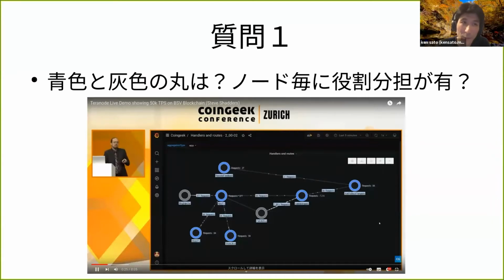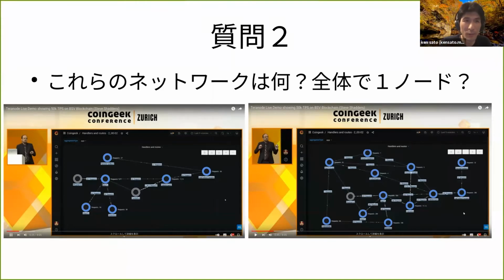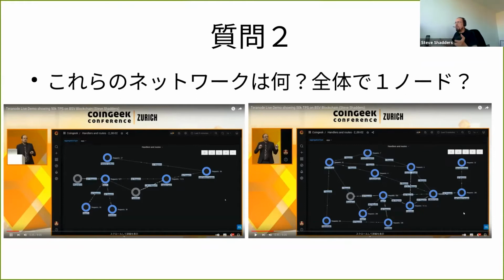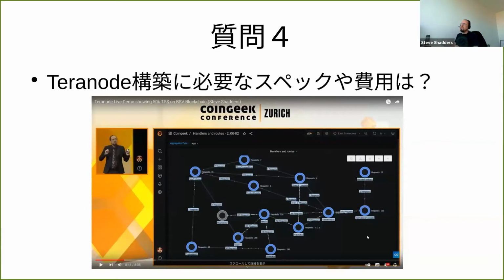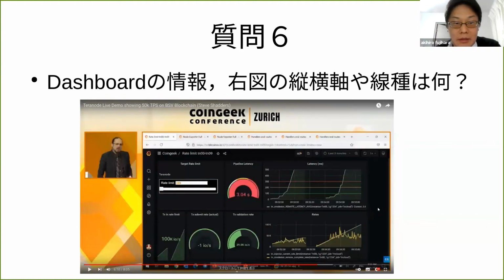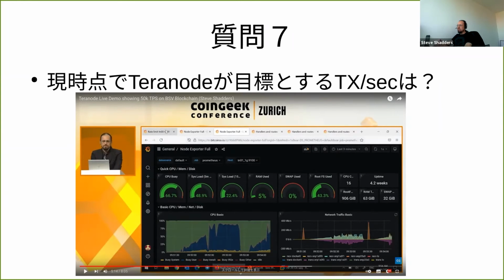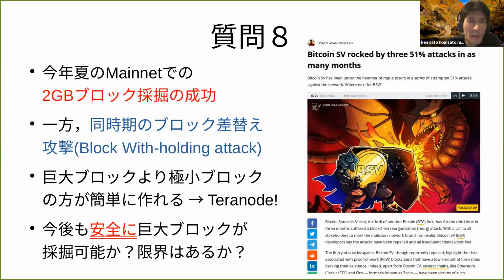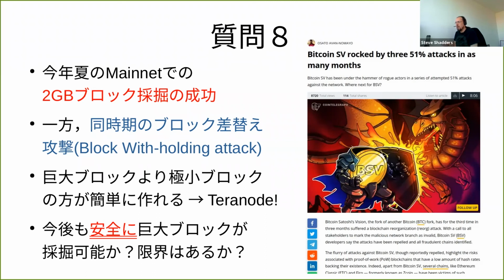ブロックチェーン研究者が、BSVのスケーリングについて掘り下げる。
第15回　ビットコイン勉強会/BSV Night
開催日：2021年10月23日(土)

イベントホスト：
佐藤研一朗／円ポイント代表（BSVを使った日本円の少額決済システム)

講師と発表テーマ
講　師：Steve Shadders氏（Twitter：@shadders333）
テーマ：BSVのインフラ開発状況と今後の展望
※こちらは本編の質疑応答です。

目次
1:56 テラノードのデモについて
　　ノード毎に役割分担があるのか？
06:01
14:46 既存のBSVノードとの違いは？（前の質問の答えと重複するためスキップ）
15:09 テラノードに必要なスペックや費用は？
17:25 テラノードの実装に使われるプラグラム言語は？
19:44 CGカンファレンスで紹介されたスライドの図の見方
22:17 テラノードが現時点で目標とするTx/Secは？
22:44 今後も巨大ブロックは安全に採掘可能か？限界はあるか？
32:10 テラノードの開発において課題になっていることは？

勉強会参加方法：
記入して頂いたメールアドレスにイベントのZOOM招待リンクを
お送りします。
推奨はしませんが、仮名、アバターでの参加でもOKです。
ただしその場合は、参加者同士の交流もありますので、
SNSなどで使っているアバターで参加ください。

イベント概要：
毎月第3土曜日19:30​〜　約2時間程度
講師発表　15〜30分
質疑応答　10〜20分
懇親会（自由参加、自由解散）
*講師の人数によって変更あり
講師による発表後、オフレコで懇親会にもそのままご参加頂けます。

寄付・カンパについて：
この勉強会は、佐藤研一朗が個人的に日本でのビットコインSVの
普及とビットコインの知識・技術を共有を目指して、ボランティアで行っています。
寄付・カンパ大歓迎です。